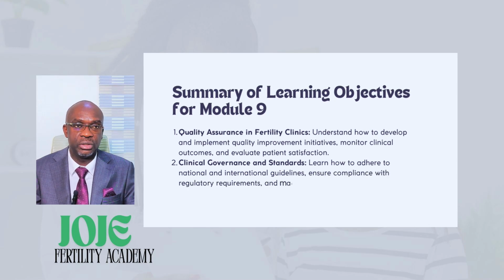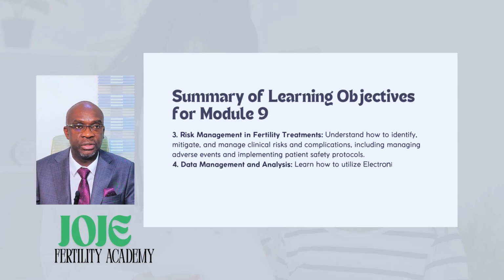MODULE 9 | Advanced Training Course fo Doctors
| Advanced Training Course fo Doctors